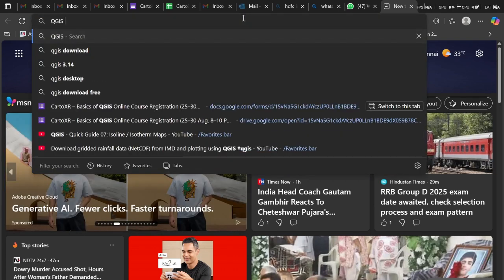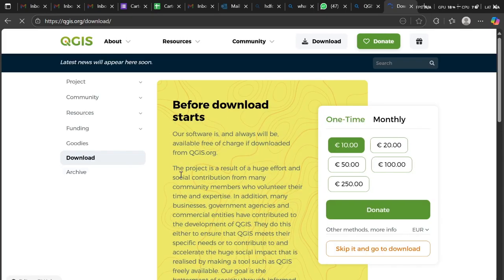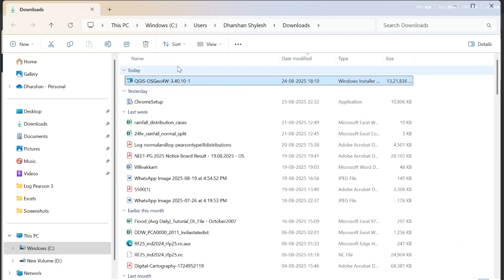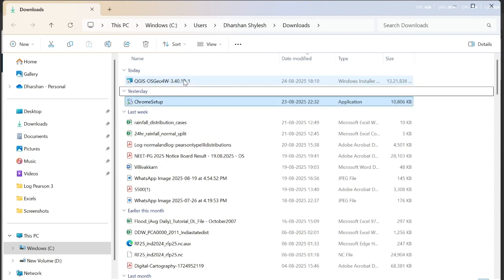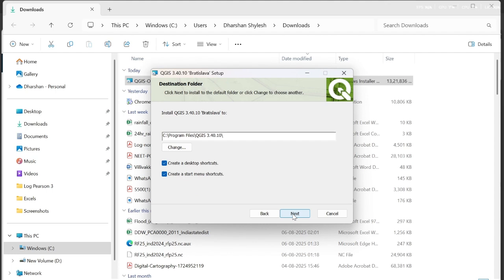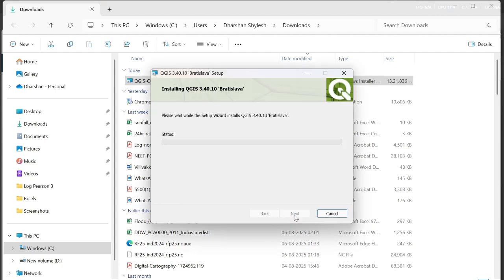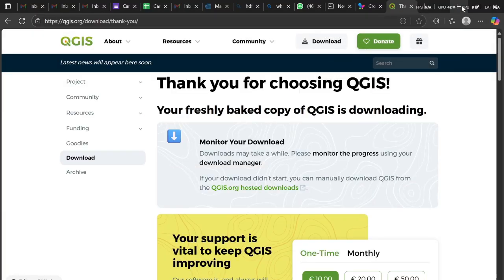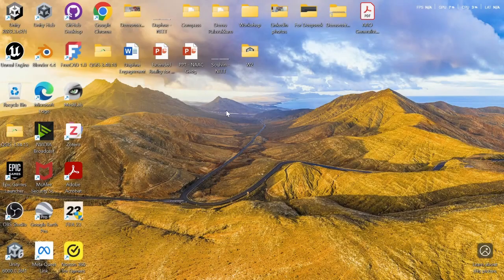How to Download & Install QGIS | Step-by-Step Guide | CartoXR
In this video, you'll learn how to download and install QGIS, the powerful open-source Geographic Information System (GIS) software. Whether you're just getting started with GIS or need a quick refresher, this step-by-step tutorial will guide you through the entire installation process.

🔍 What You’ll Learn:

Where to find and download the latest version of QGIS (Windows/macOS/Linux)

How to choose the correct installation package

Detailed walkthrough of the installation process

Initial setup tips to get started with QGIS

✅ Perfect For:

GIS Beginners

Geography & Urban Planning Students

Environmental Scientists

Cartographers and Data Analysts